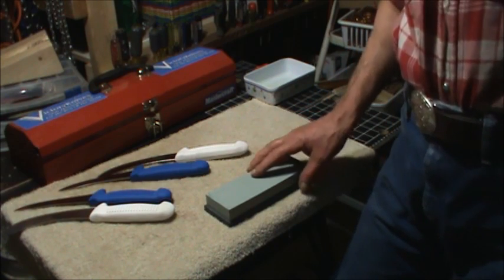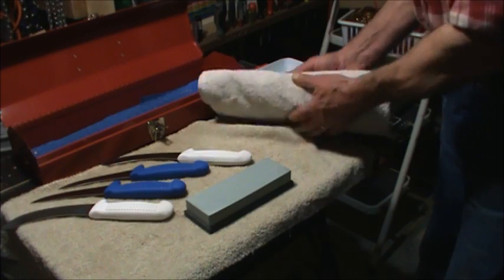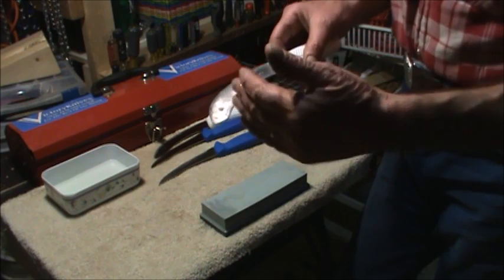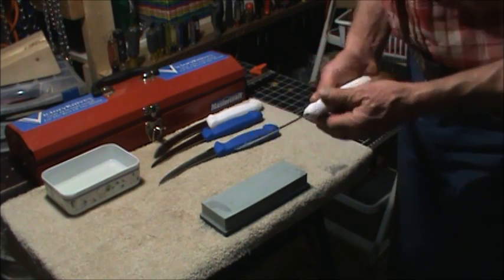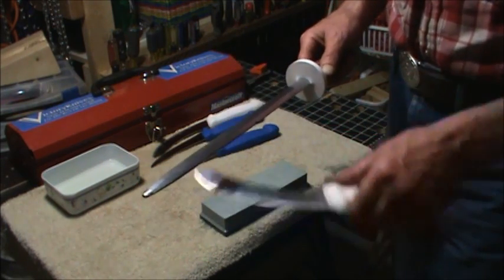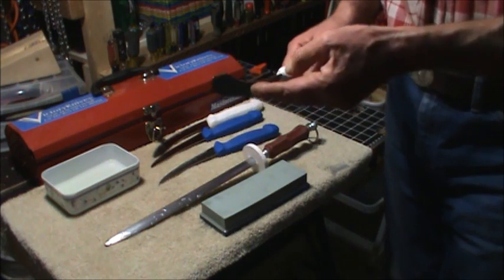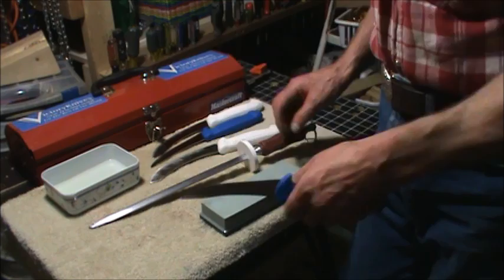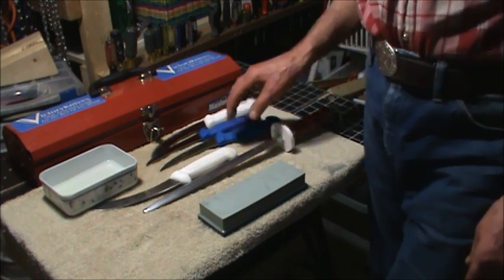Knife Sharpening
How I sharpen my butcher knives and keep them razor sharp.